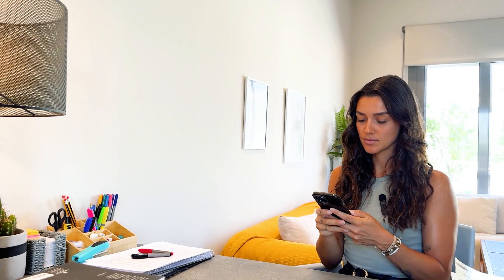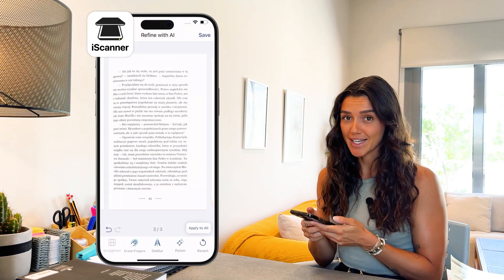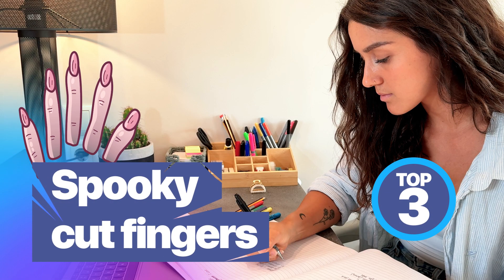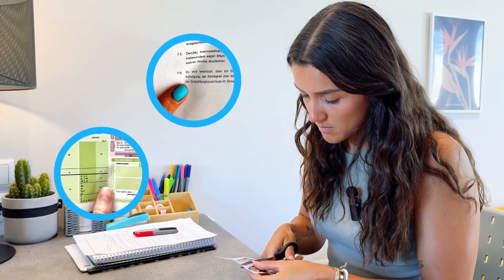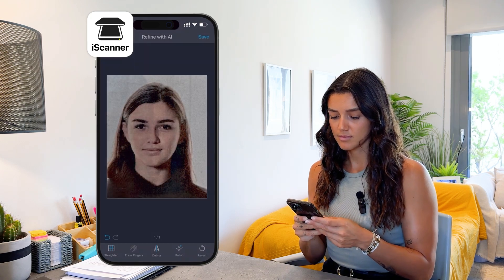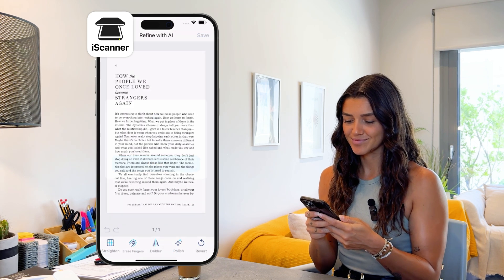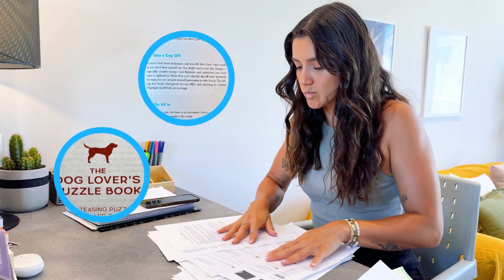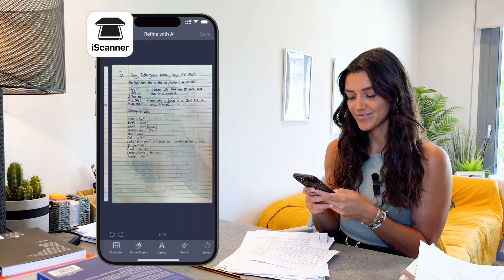2.2. Refine Poor-quality Documents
Module 2: Grade-Boosting Documentation Techniques

Learn how to scan and convert poor-quality documents into polished, professional files! 👏🏻

This lesson is packed with essential scan tips to help you improve scan quality and readability.

Whether your documents are scanned, photographed, or digitally created, you'll learn how to enhance their clarity. Using the advanced tools of the iScanner app, you’ll discover how to perform crucial image correction to improve text sharpness and remove blemishes or distortions.

With the powerful AI features of this AI scanner, you can easily deblur images, remove backgrounds, and clean up your PDFs with just one tap. This video is ideal for anyone looking to upgrade their document quality for presentations, submissions, or archival purposes. Make the most of your PDF scanner with these valuable tech tips!